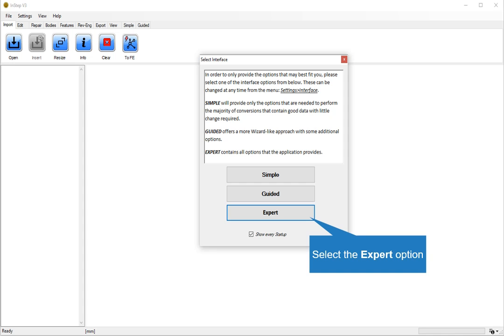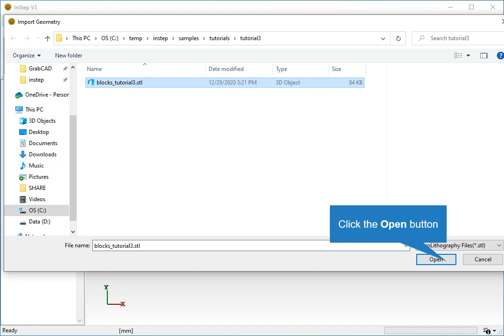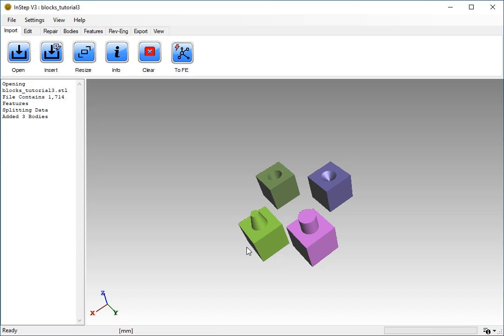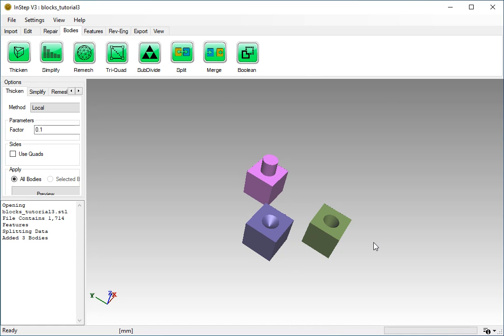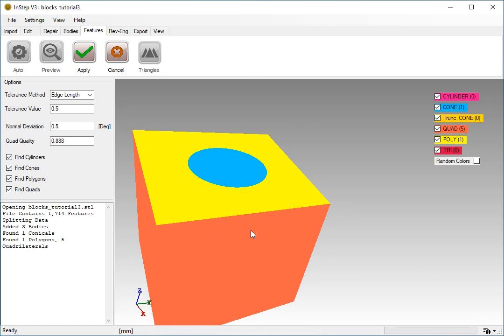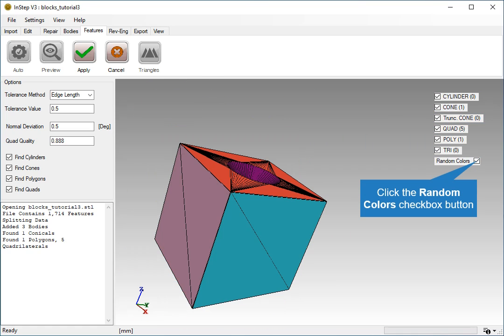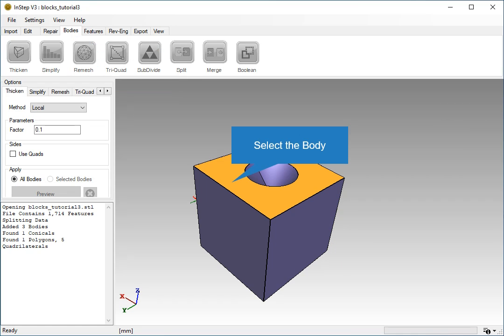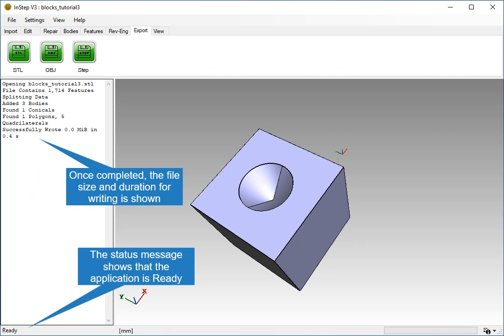InStep Studio Tutorial3: A first look at the Expert Interface and Basic Feature Detection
In this Tutorial we take a first look at the Expert interface option in InStep Studio and work through a simple multi-body example to split the data and perform an automatic feature detection on the STL body before exporting to a STEP file that is suitable for use in almost any CAD application.